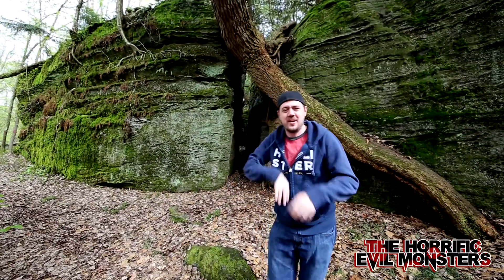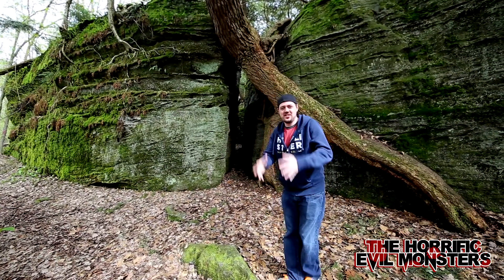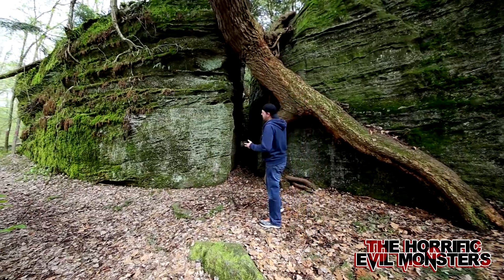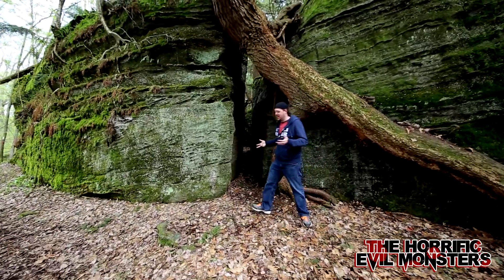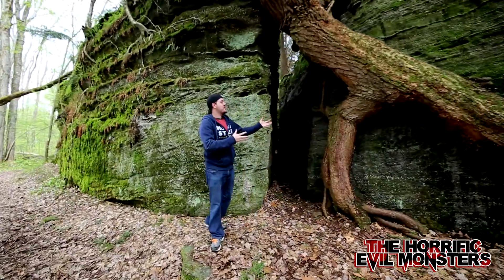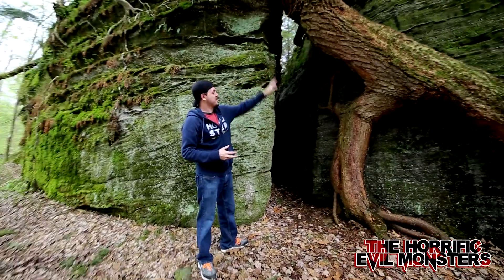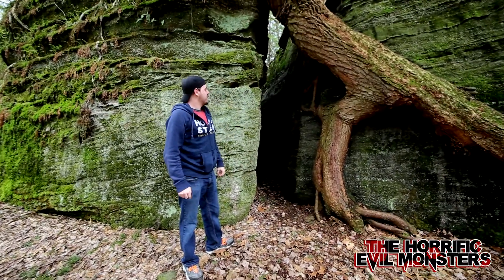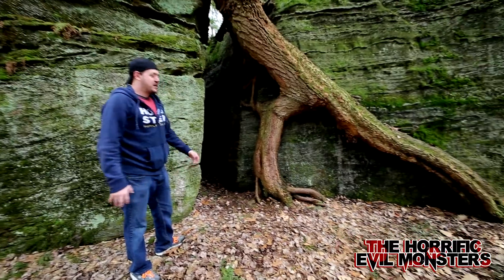Location Scouting | Film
Join me location Scouting! No tips in this one but a really cool location to explore together!
Are you an actor?